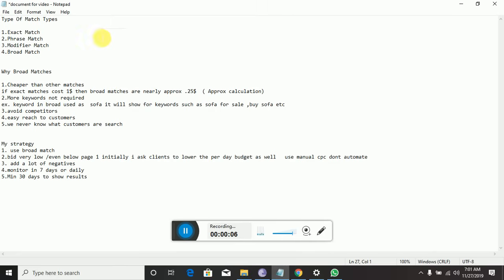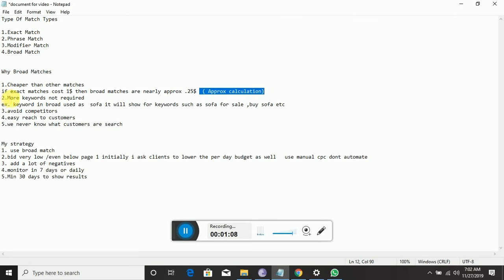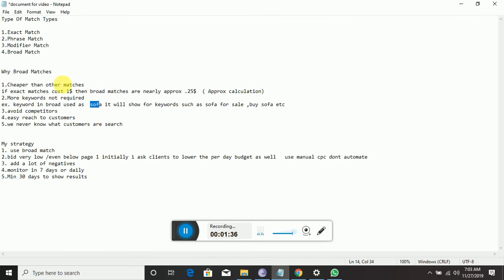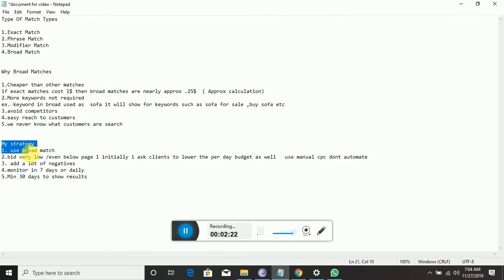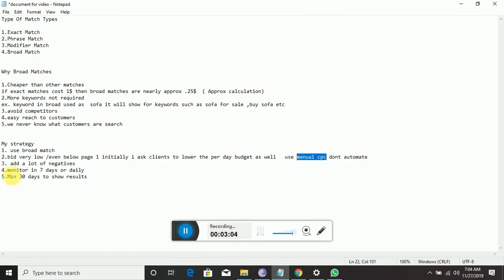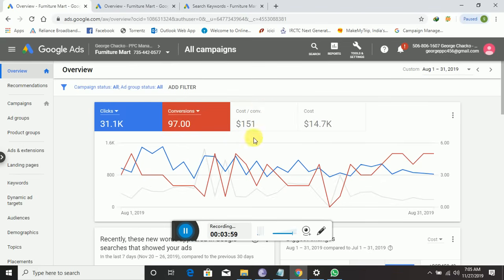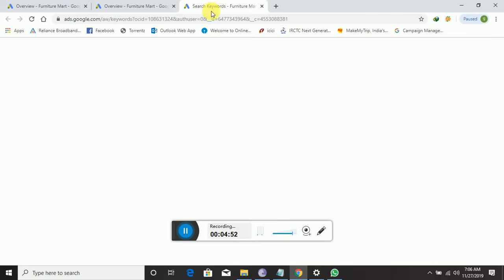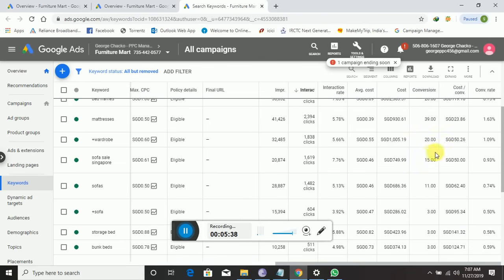How I increased ROI Of Google Ads with a Manual CPC Bid Strategy: Bidding Strategy Google Ads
In this video, I will cover how to use the manual CPC bidding strategy in Google Ads. This is a great option if you want more control over your bids and want to make sure you're getting the most value for your ad spend.